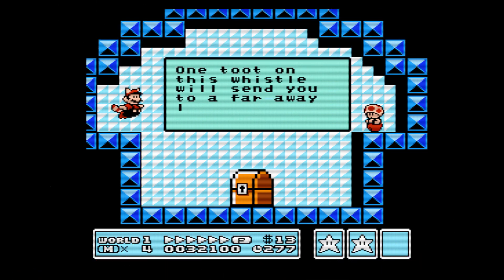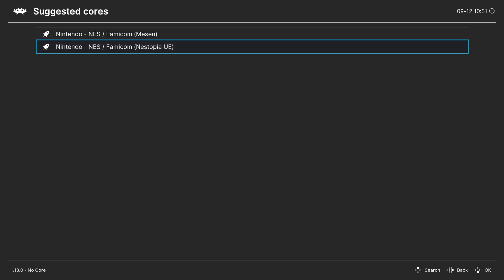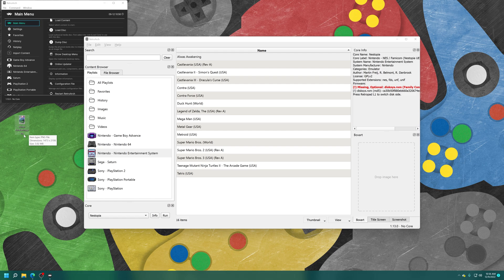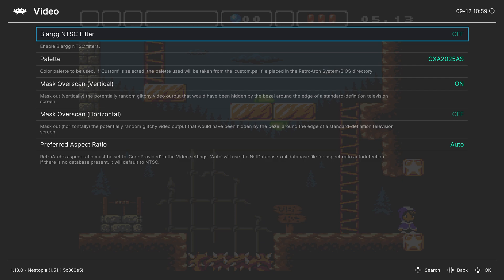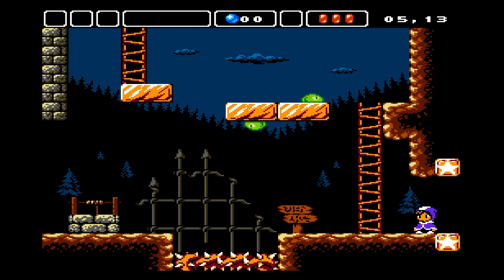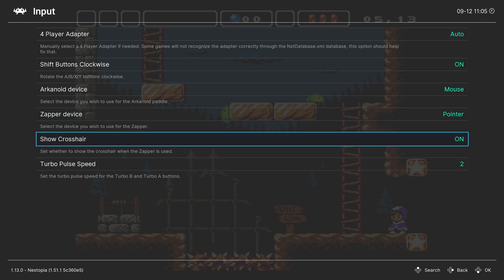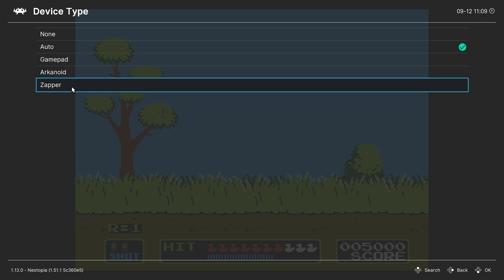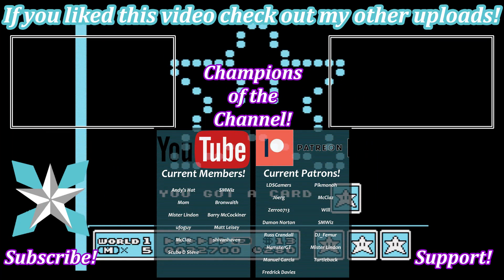[PC/ROG Ally] Retroarch NES Emulation Setup Guide (Nestopia) - 2023 Edition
NES will forever remain a classic system with games worth revisiting and discovering for the first time. The NES has a number of excellent emulators available so in today's video, I will show you how to get NES emulation setup using Retroarch and the Nestopia core. This core is an excellent way to revisit NES games!

0:00 - Purpose
0:10 - Intro
0:32 - Install Retroarch
0:57 - NES Games Setup
1:52 - Download Nestopia Core
2:19 - Loading NES Games
2:46 - Make An NES Games Playlist
6:04 - Playing NES Games
6:58 - Core Options Explained
14:27 - Lightgun/Controller Demo
15:21 - Shaders
16:25 - Outro/Support

LDSGamers, Pikmonoh, Joerg, McClaz, Zerro0713, SMWiz, Damon, Will, Russ Crandall, DJ_Femur, Mister Lindon, HamsterGT, Manuel Garcia, Turtleback, and Fredrick Davies.

NESEmulation RetroarchNES NESEmulationSetup RetroarchNestopiaCore